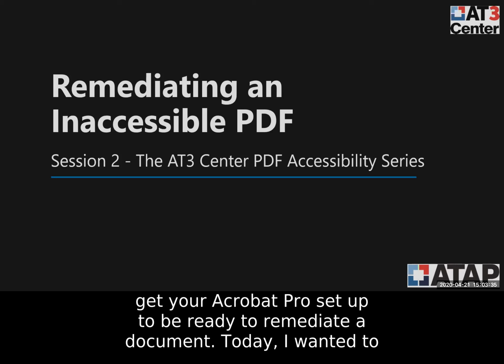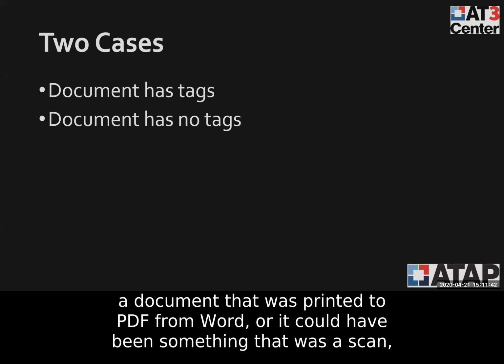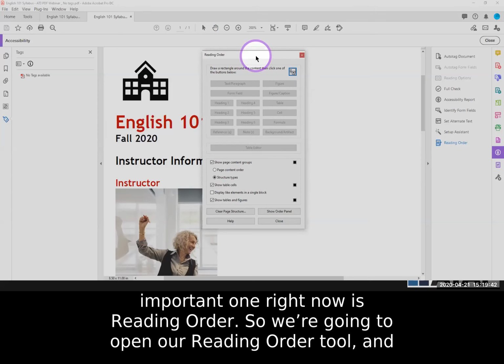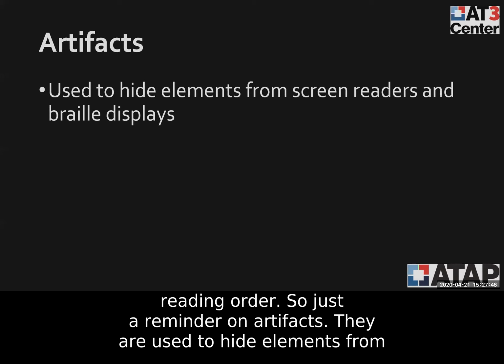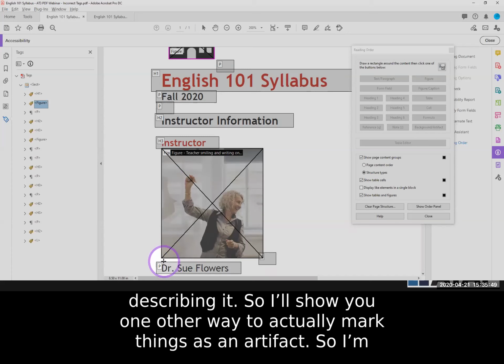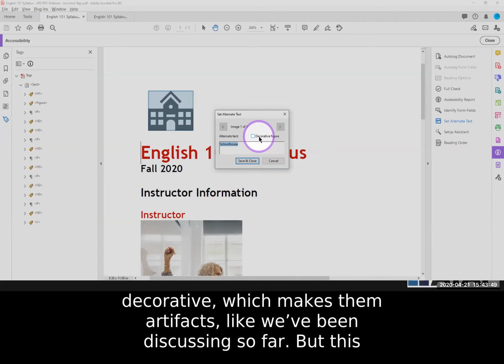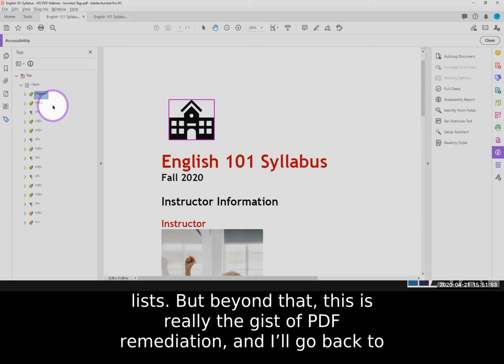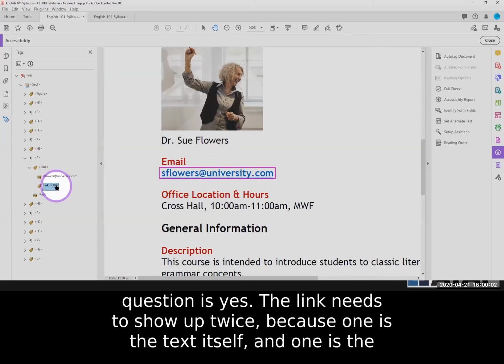Remediating an Inaccessible PDF, ICT Accessibility Webinar, April 21, 2020